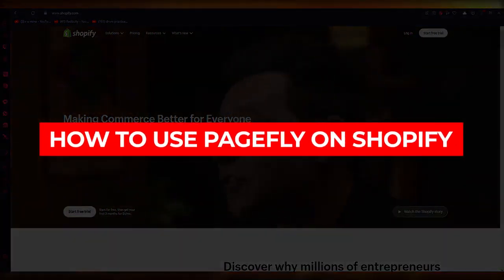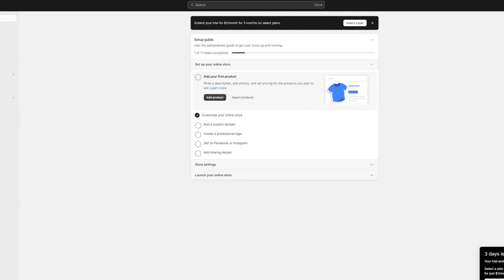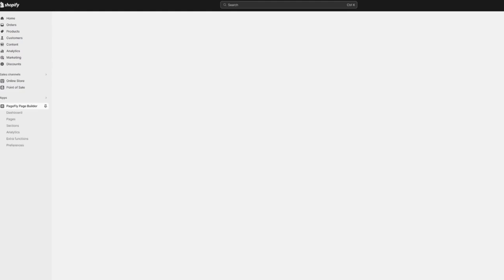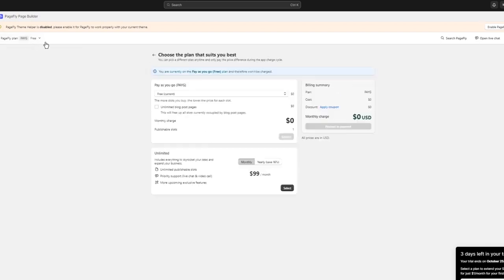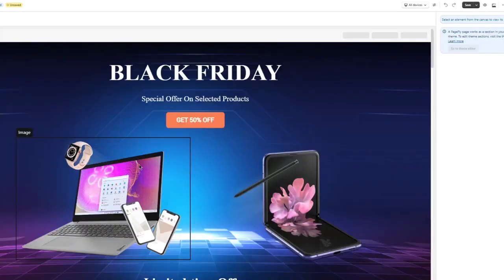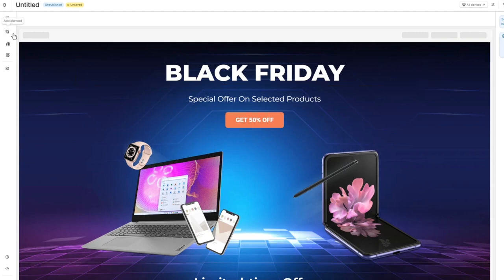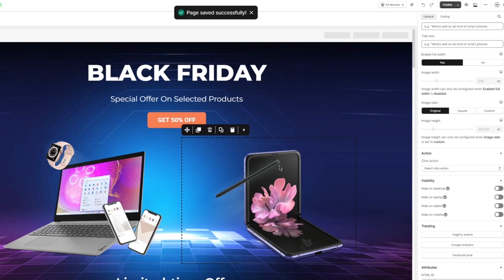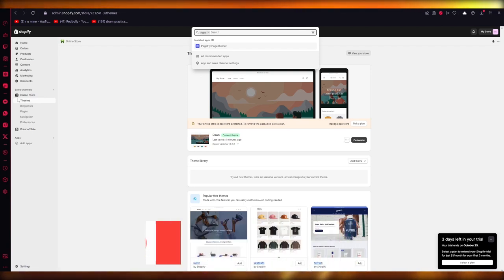How To Use PageFly On Shopify (2026) Complete Tutorial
PageFly is a powerful and user-friendly app available on the Shopify platform that allows users to create custom, responsive web pages without any coding skills. To use PageFly effectively, start by selecting a page template or creating a new page from scratch. Drag and drop elements like text, images, videos, and buttons to design your page layout. Customize fonts, colors, spacing, and other design elements to match your brand's aesthetic.

 Preview your page to ensure it looks great on both desktop and mobile devices. Once satisfied, publish your page to make it live on your Shopify store. Use PageFly's analytics tools to track the performance of your pages and make necessary adjustments for better conversion rates. With PageFly, you can create stunning, professional-looking pages that engage customers and drive sales.